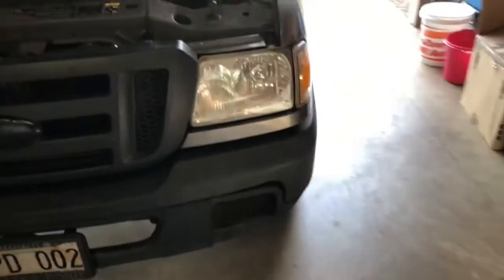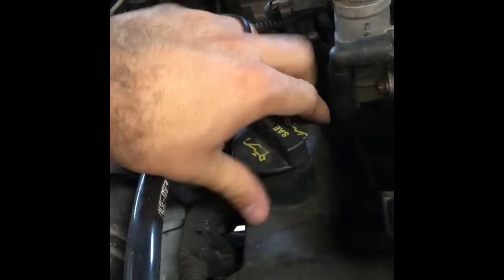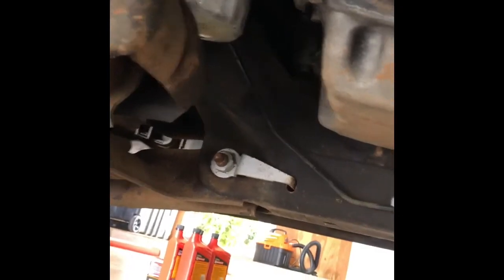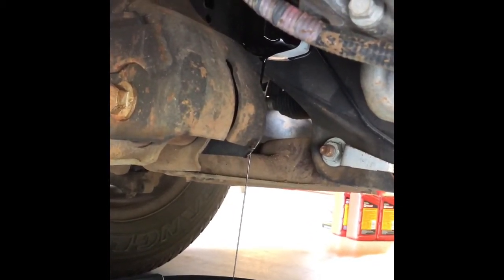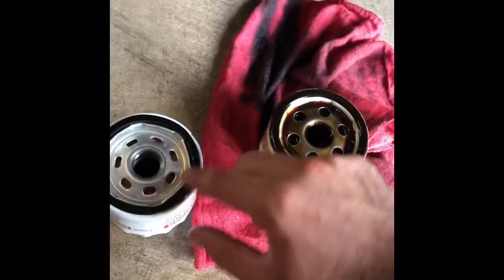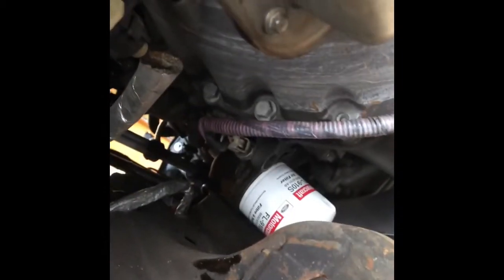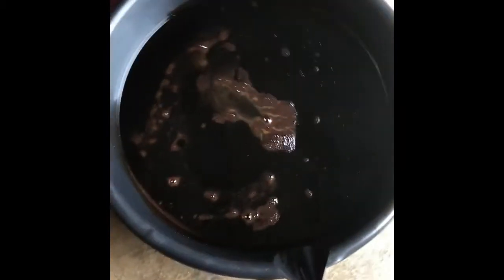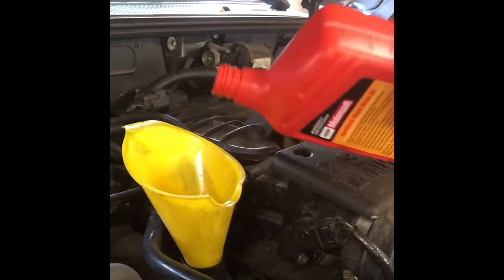How to: do an oil change on a 2.3l ford ranger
In this video i show how i perform an oil change on my 2008 ford ranger 2.3l engine